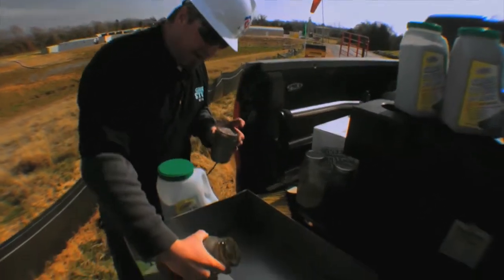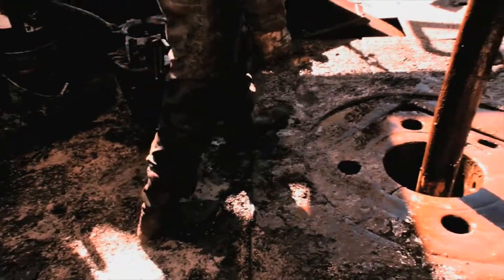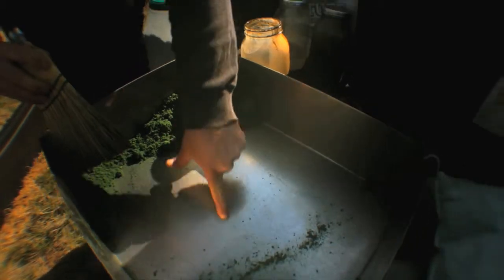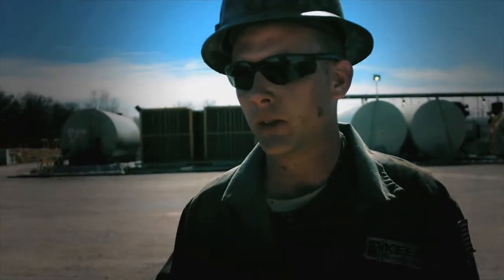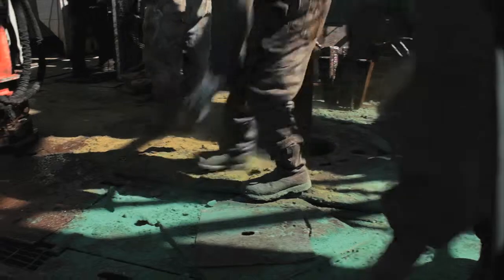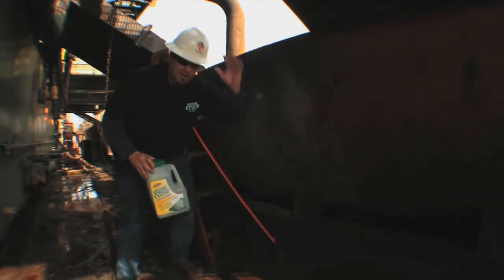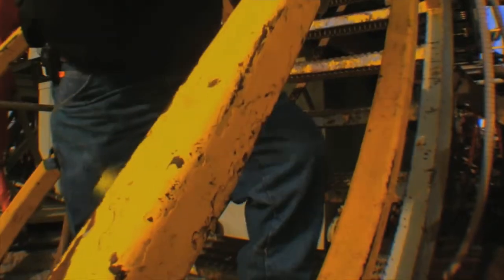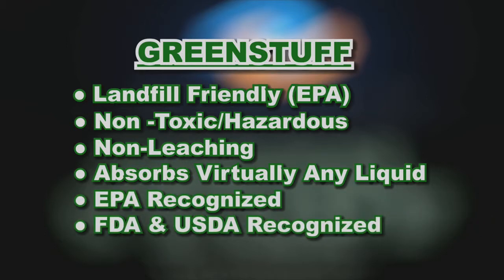GreenStuff - Anchor Drilling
Anchor Drilling and their new product, Green Stuff